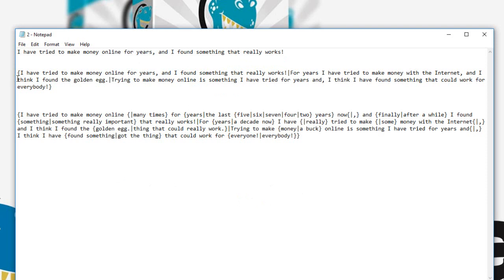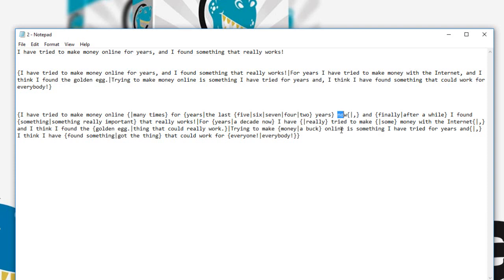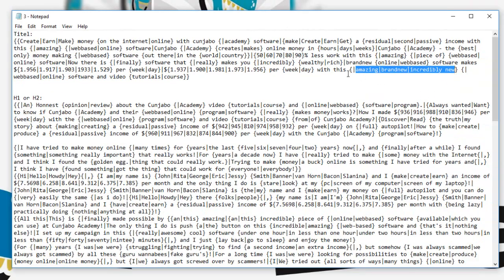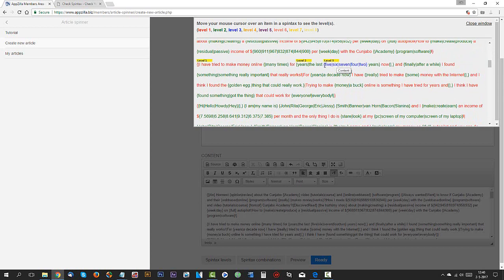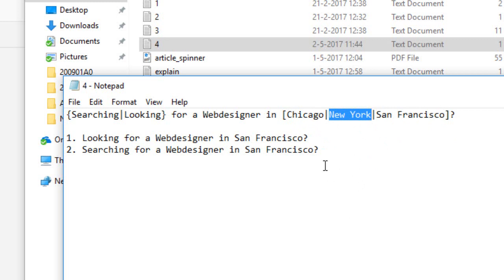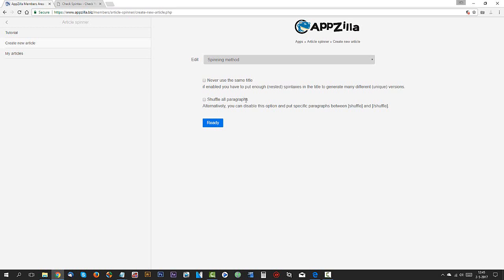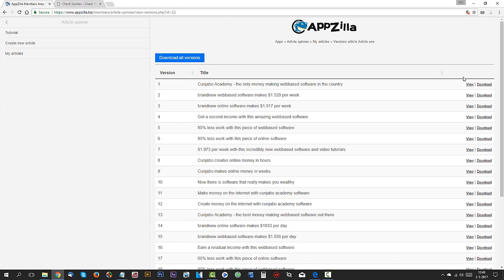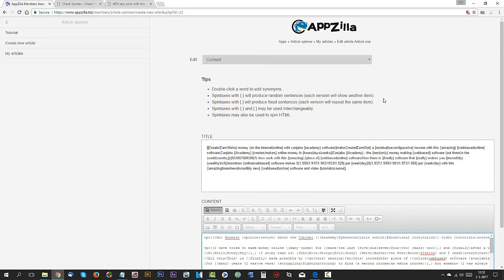How To Spin An Article With AppZilla's Article Spinner (tutorial)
In this tutorial I create from one article a thousand new articles which are 100% grammatically correct, and 100% unique in the eyes of search engines.